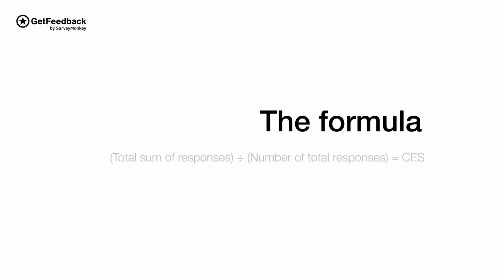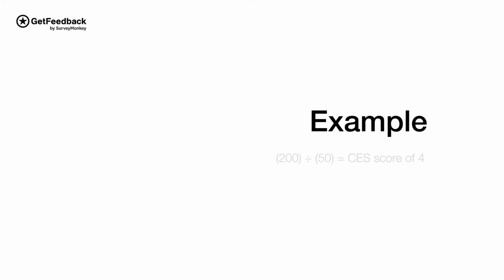How to Use the Customer Effort Score (CES) Metric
This guide will teach you how to use the Customer Effort Score (CES) metric, boost loyalty, and prove the ROI of your efforts